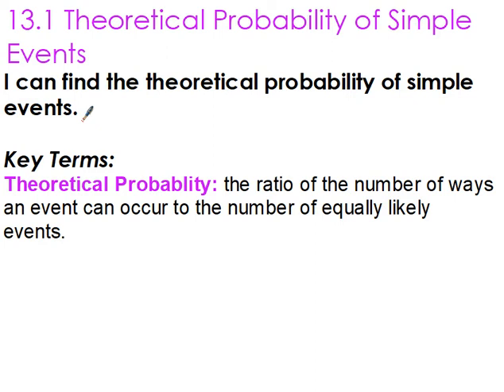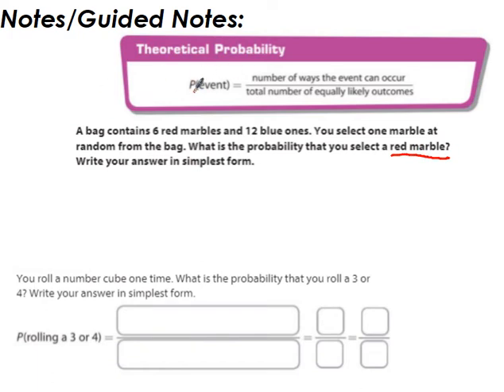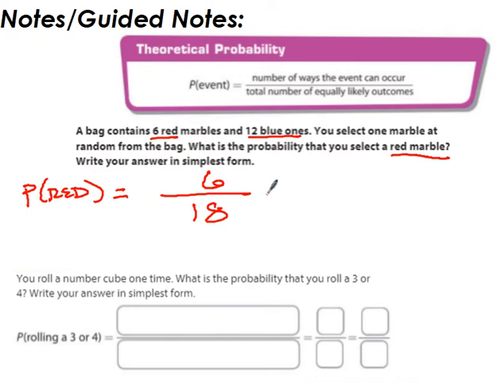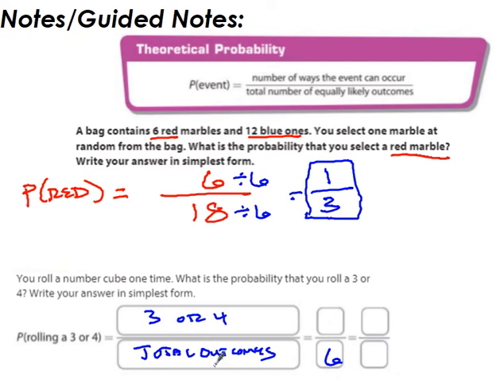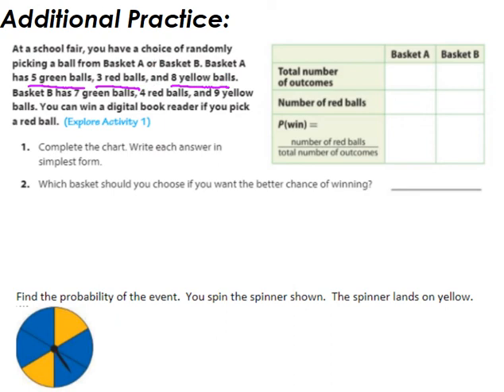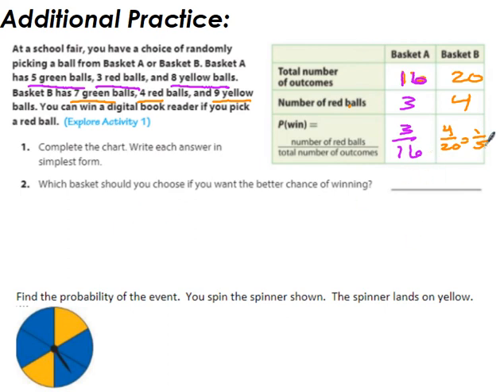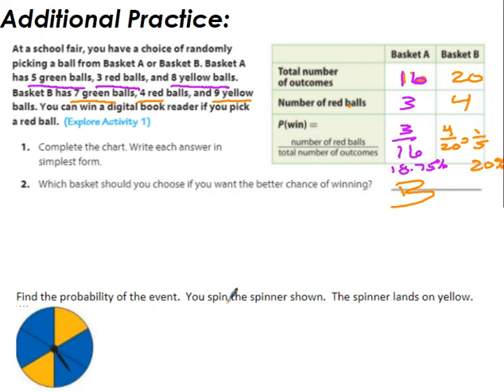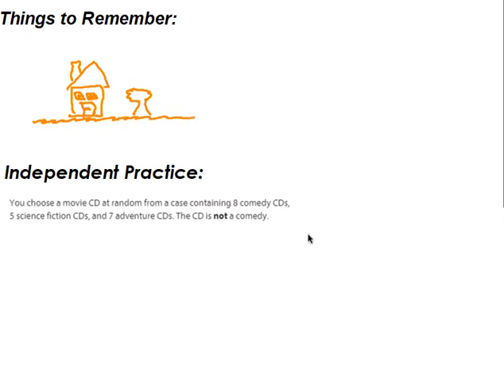13.1 Probability of Simple Events